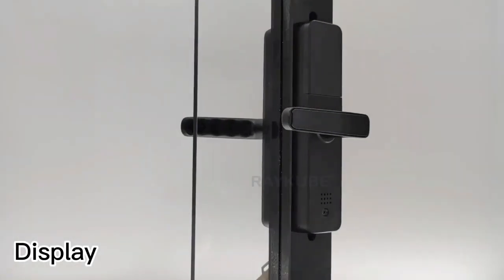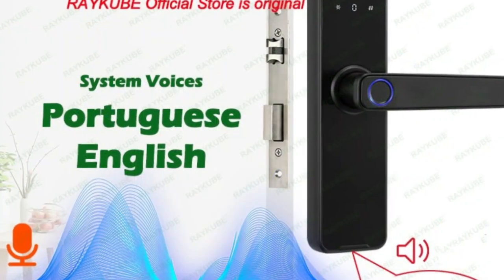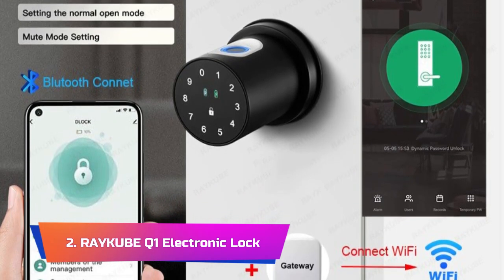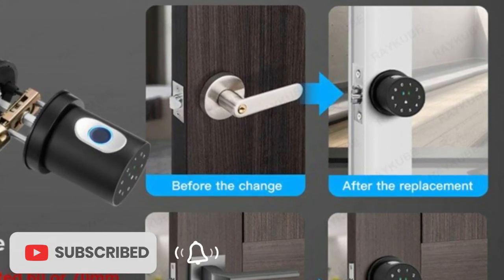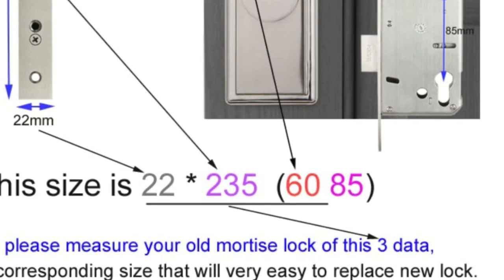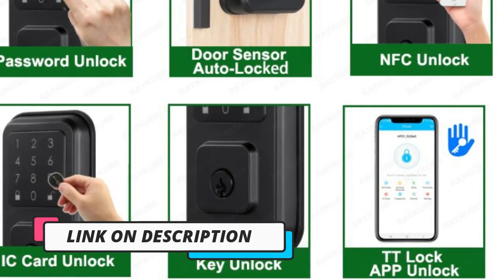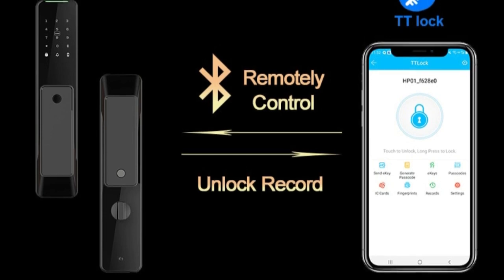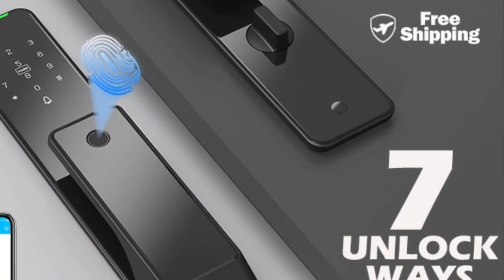Best Smart Door Lock Review - Top 5